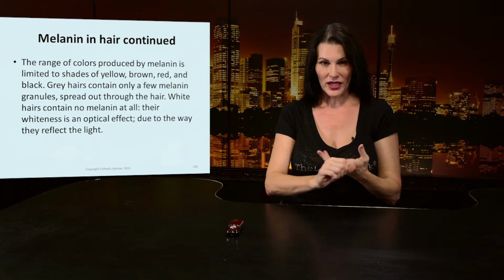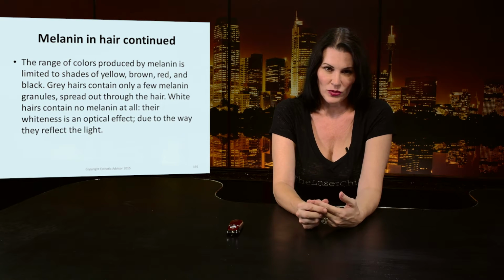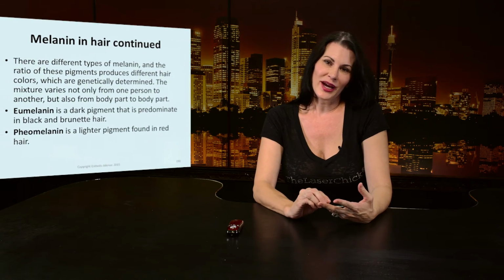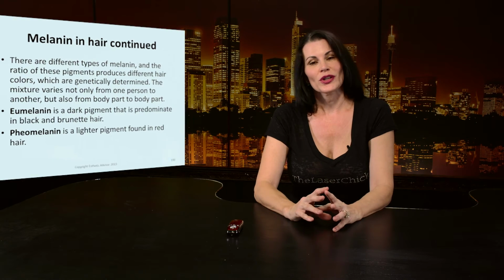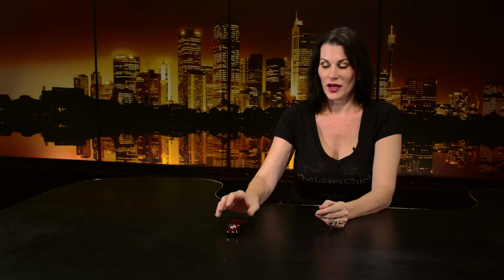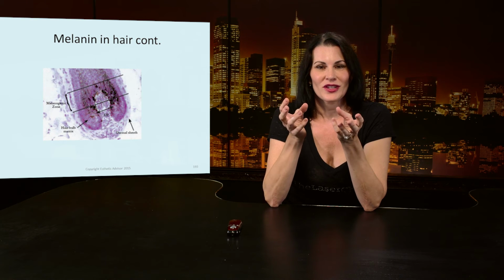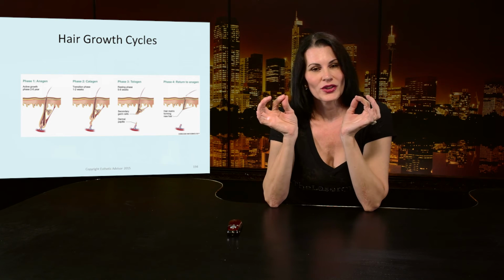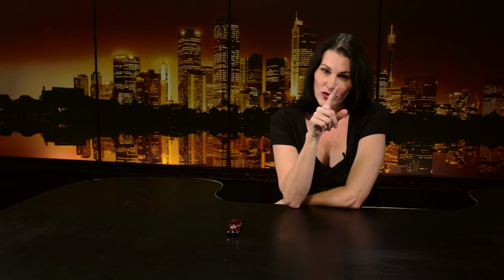Esthetic Advisor: Melanin